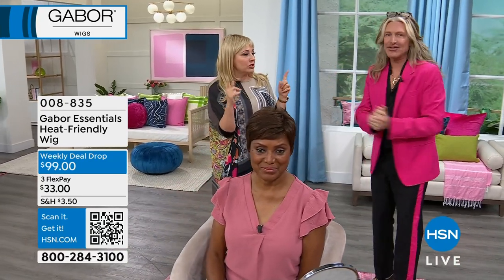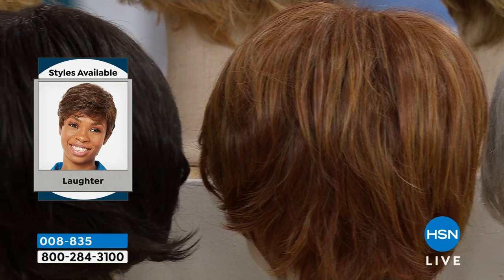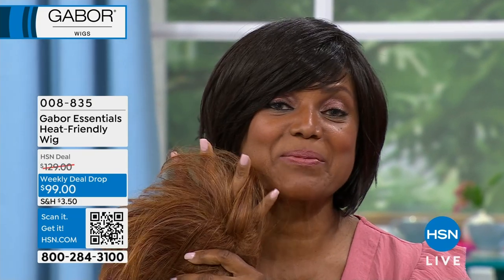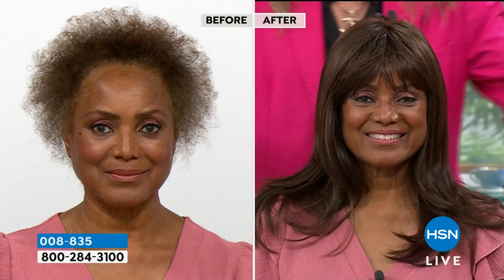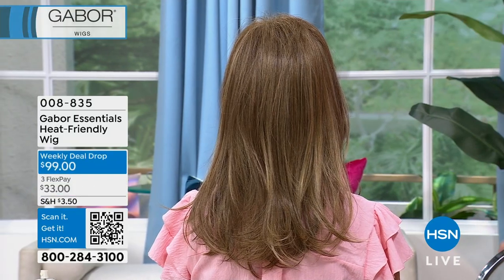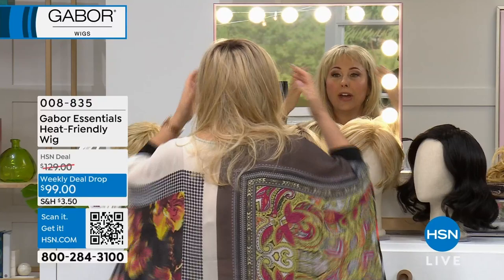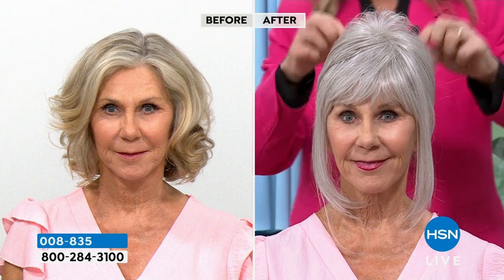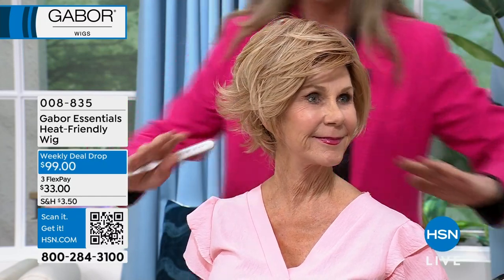Gabor Essentials Laughter Pixie Cut Wig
The Laughter wig is for any woman who wants the fashion and convenience of an instant style without the fuss. This is a faceframing, layered pixie that is fun and stylish at the same time.

    Wig cap
    Hair net
    Bobby pins
    Hang tag
    Care instructions

Color Choices

    Multidimensional colors made up of 7 to 11 gradient shades for a natural look
    Made of exclusive heatfriendly Excelle fiber
    Change the style if desired with hot tools up to 350 degrees F

    Optional tip Use a stretch nylon wig cap to hold long or short hair under the wig. This light, cool cap will control your loose ends and prevent wig slippage.

Care Instructions

    To wash, add 1 tablespoon mild shampoo to basin of cold water and soak for 5 minutes. Do not rub. Rinse until all shampoo is removed and dab gently with towel. Do not squeeze or twist. Hang to dry or use a blow dryer on a low setting.
    Excelle can withstand heat up to 350 degrees F.